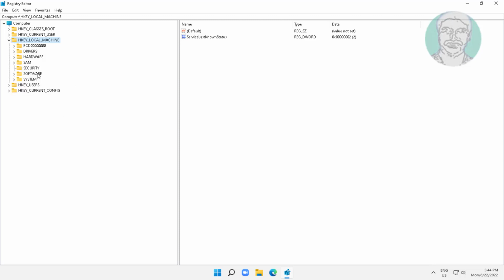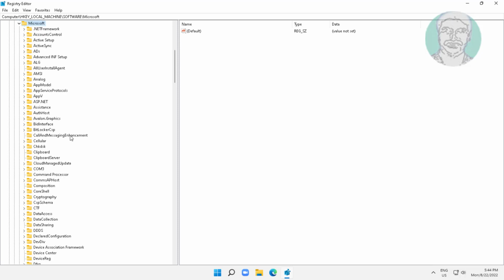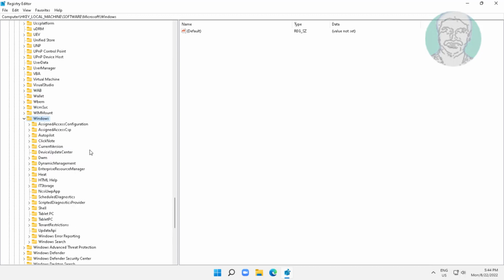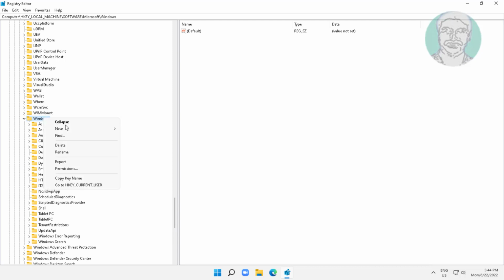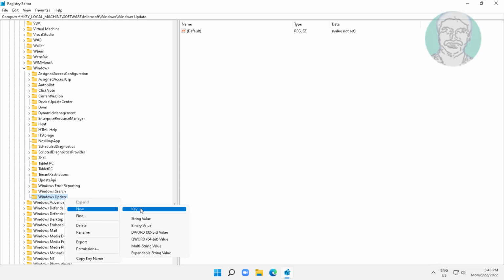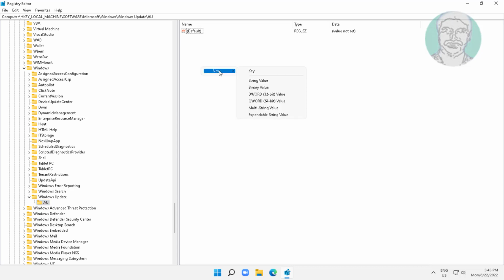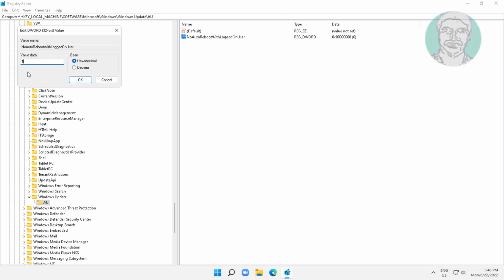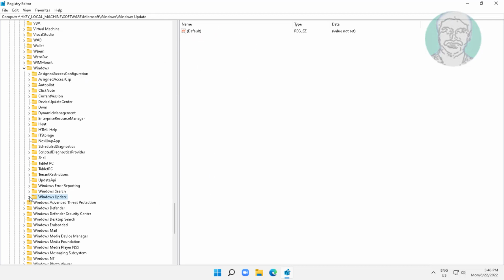Fix Auto Shutdown/Restart Problem On Windows 11/10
This Tutorial helps to Fix Auto Shutdown/Restart Problem On Windows 11/10

00:00 Intro
00:09 Open Registry Editor
00:43 Create New Key Named As Windows Update
00:58 Create New Key Named As AU
01:47 Close & Exit Registry Editor
02:00 Closing